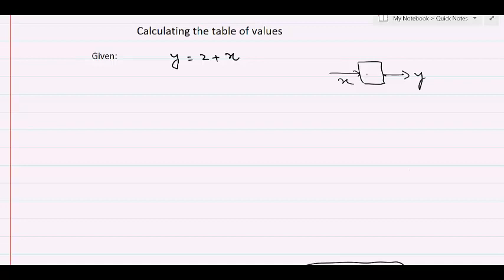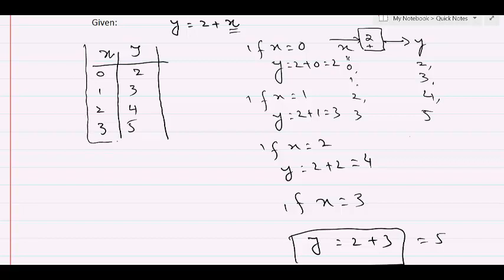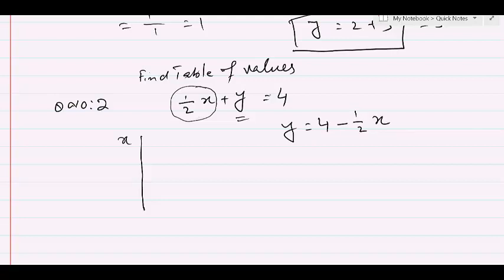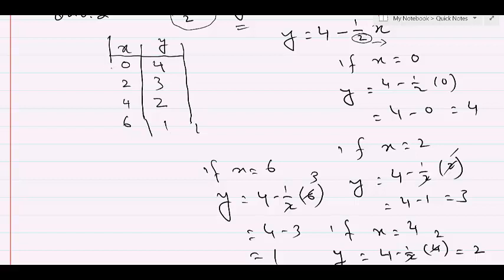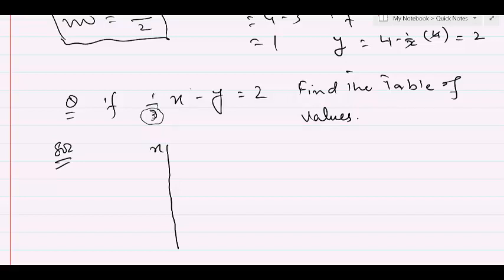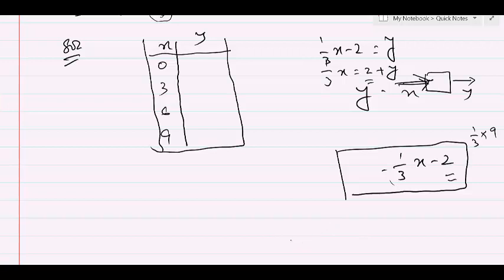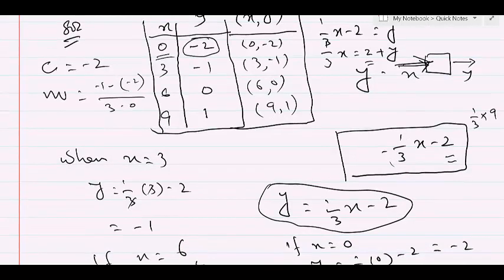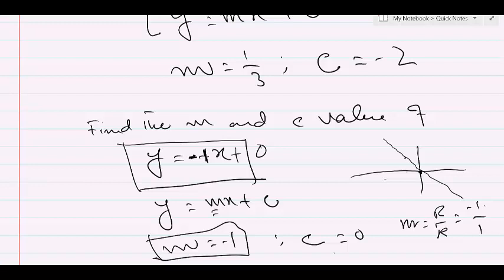Table of Values from Equation of Linear Relation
This video explains to make a table of values from equation of Straight line. We estimate the value from graph and then verify the result from actual calculation from equation.